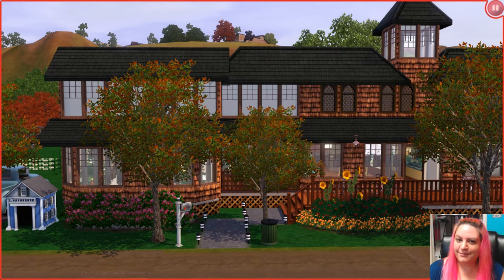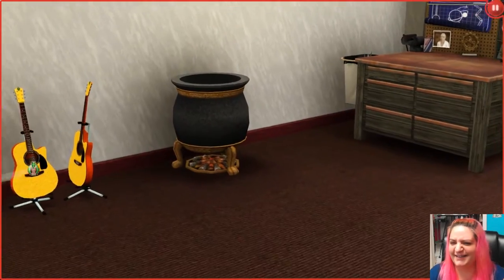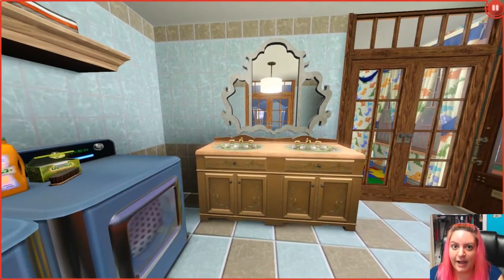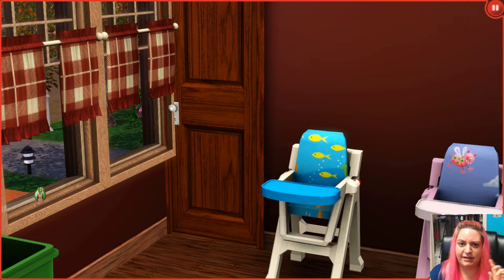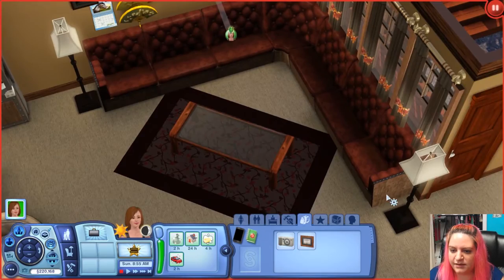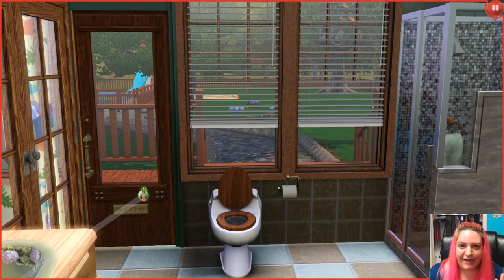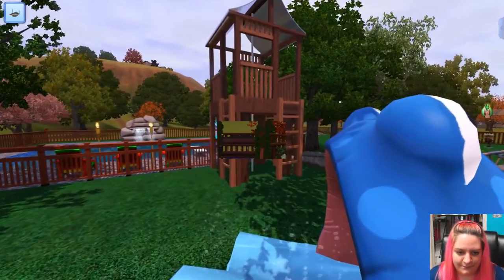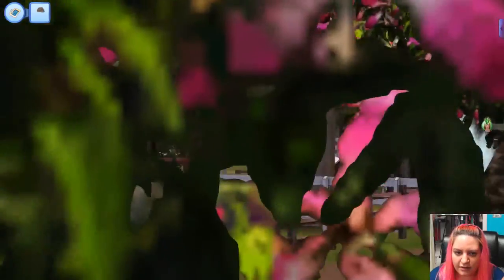The Sims 3 House Tour - Large Family Horse Ranch - Aquarium - Huge Backyard Pool with Water Slide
Welcome to the Simarchy Channel! This is a Sims 3 house tour of a Large Family Horse Ranch with Aquarium and Huge Backyard Pool and Water Slide submitted by SasukeSenapi32. The house has 1 bathroom, 5 bedrooms, a kitchen, skills room, a backyard with a pool, play area for the kids. The other side has the stables, a gazebo & a pond. Can hold up to about 5 horses. Enjoy :)

Feel free to add me:
Facebook (Ask me about Sims groups!)
Twitter (Links to all videos as they're posted)
Origin ID (Free Downloads via Sims 3 Exchange and Sims 4 Gallery): simarchy123

I also tour your homes!! Submit your Sims 3 and Sims 4 builds to be featured by finding me on any of the social media's listed above, or email directly at
**Please note, custom content and store content will not show up so please replace them before submitting**